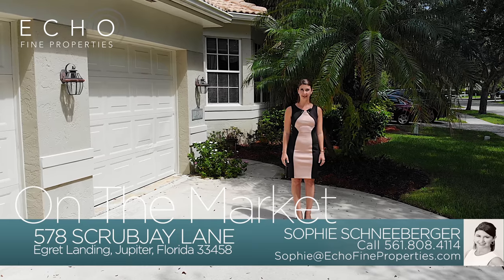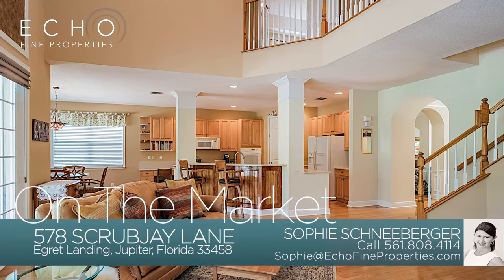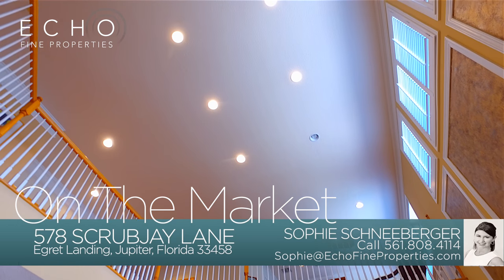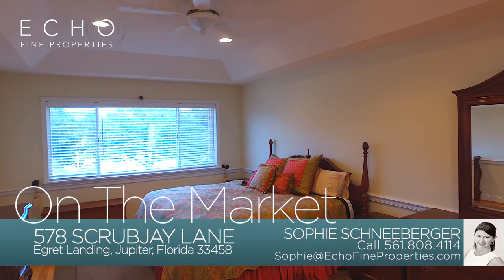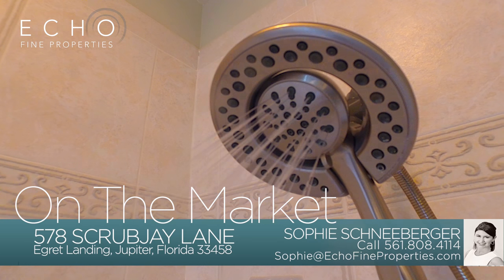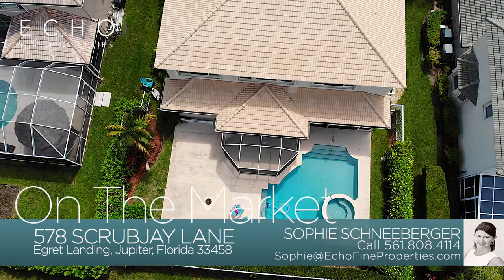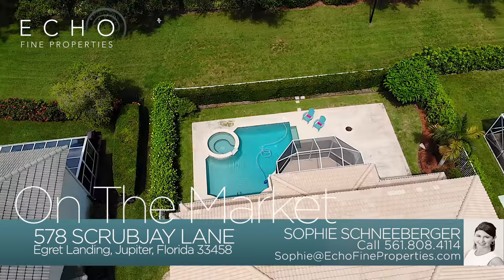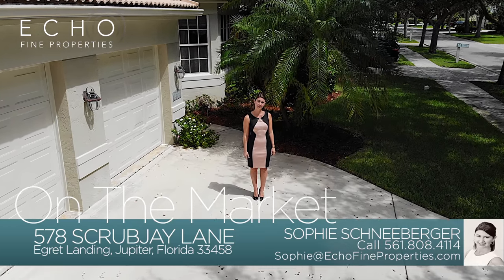On The Market: 578 Scrubjay Lane, Jupiter, FL 33458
5 Bedroom, 4.5 Bath + Den + Pool Home

Agent Sophie Schneeberger takes us on a tour of her newest listing (578 Scrubjay Lane) in the highly sought after community of Egret Landing in Jupiter...

Bright & spacious...

Over 3,800 square feet of space...

Just steps away from tennis courts, soccer fields, playground, pool, & clubhouse!

What's Your Florida Home Worth? Check Out Your Home's Value?